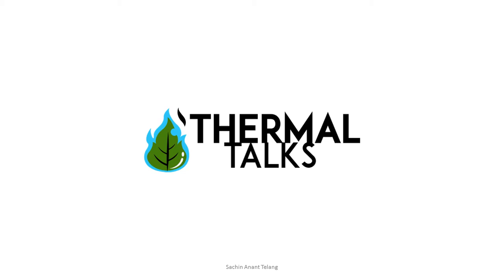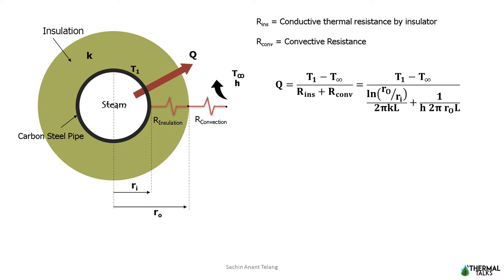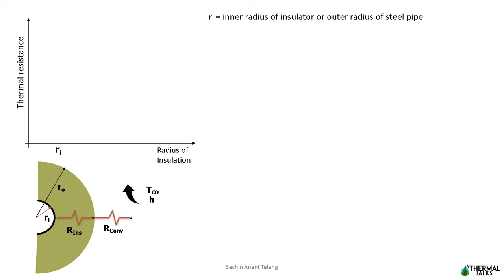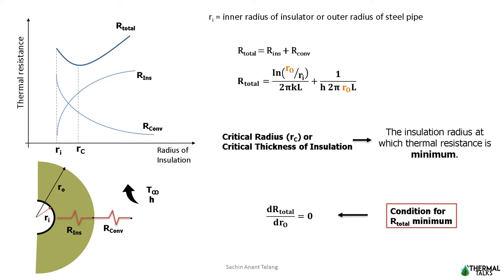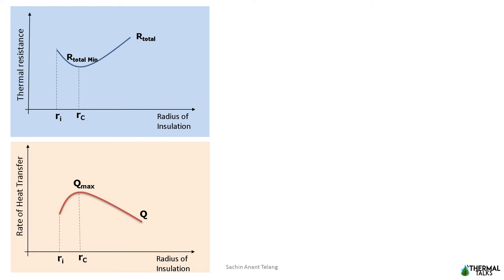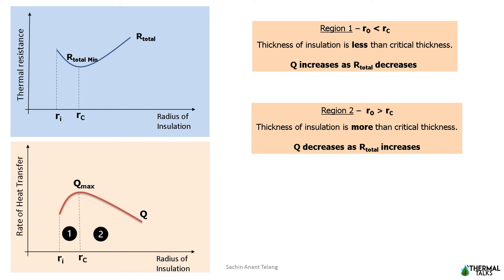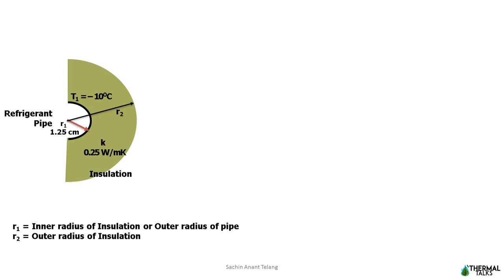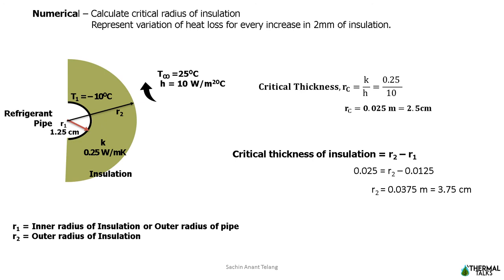Critical Thickness of Insulation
02:11 – Variation of thermal resistance vs Insulation radius
04:05 – Variation of heat transfer vs insulation radius
06:06 – Numerical

References:
Fundamentals of Heat and Mass Transfer – M. Thirumaleshwar
Heat Transfer – Yunus A Cengel
Fundamentals of Heat and Mass Transfer – Frank P. Incropera
Heat Transfer – J P Holman (10th Edition)
A Heat Transfer Text Book – John H Lienhard IV and John H Lienhard V